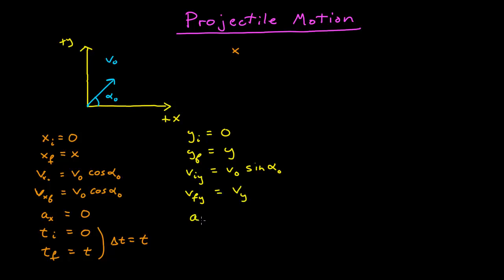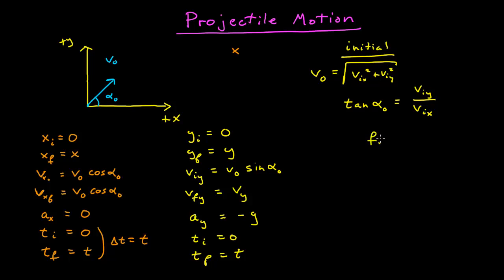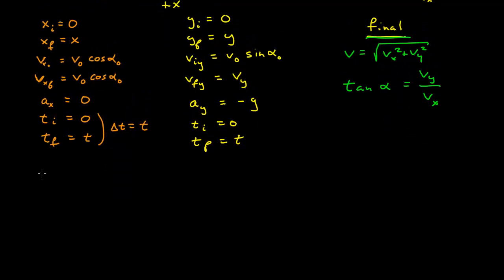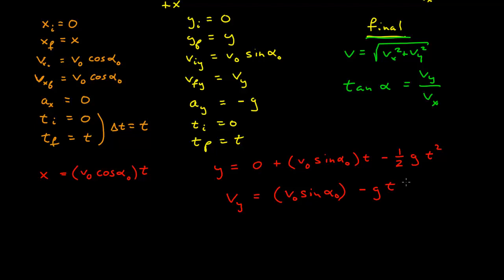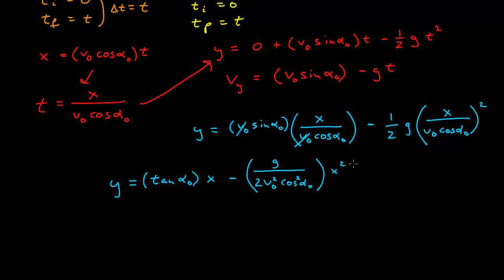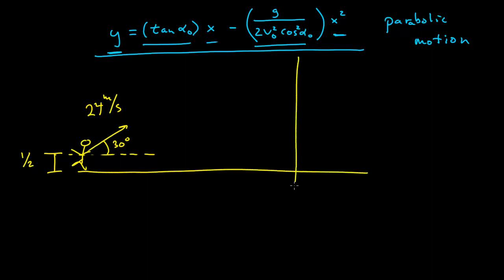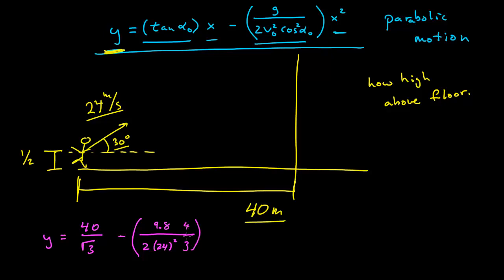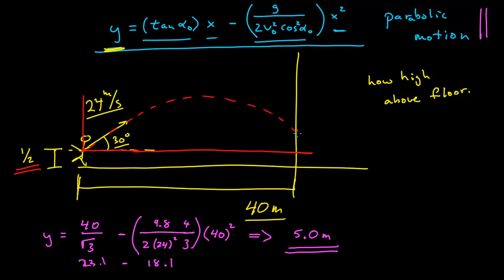Projectile Motion (old, new version link on card)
Projectile Motion